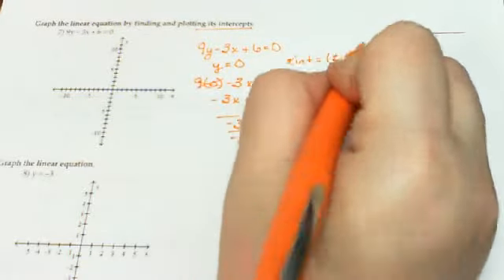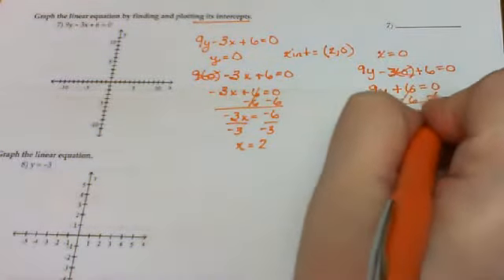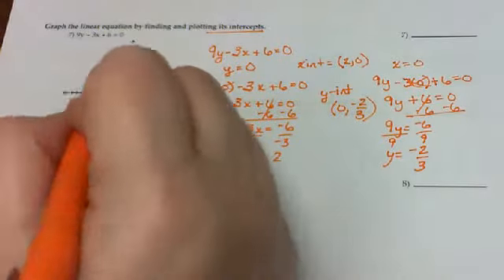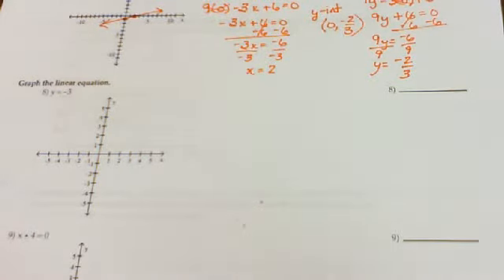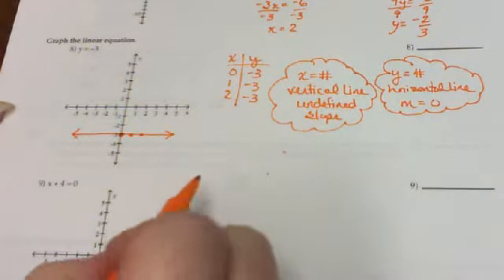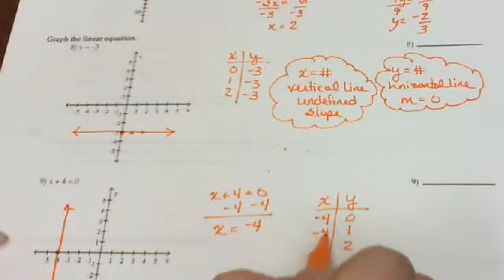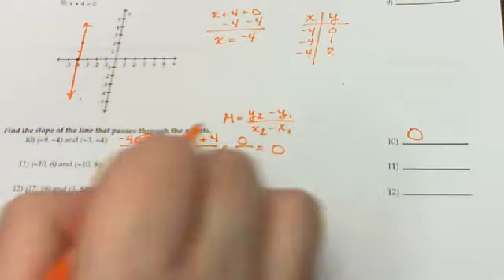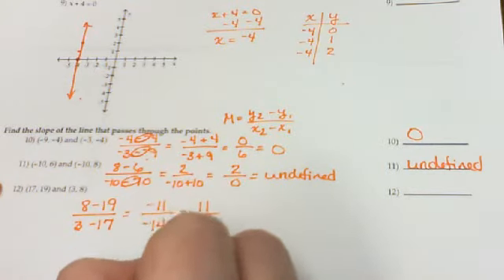Page 3 Module 5 Review